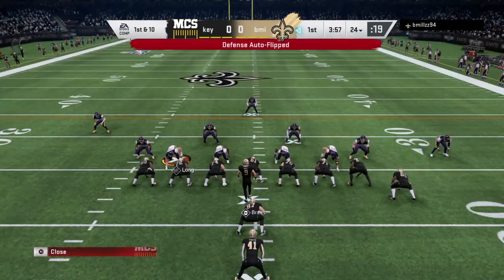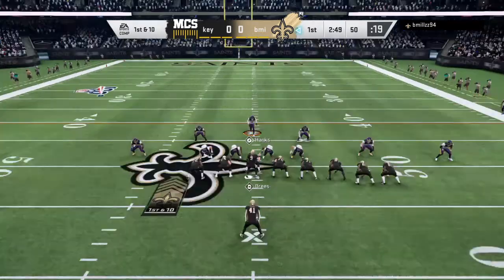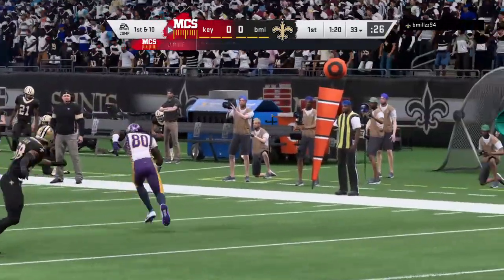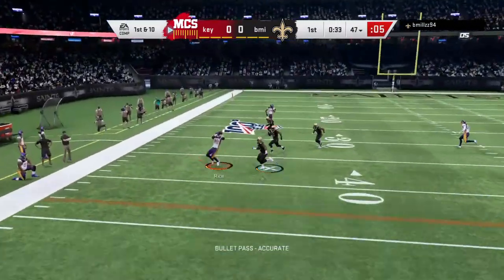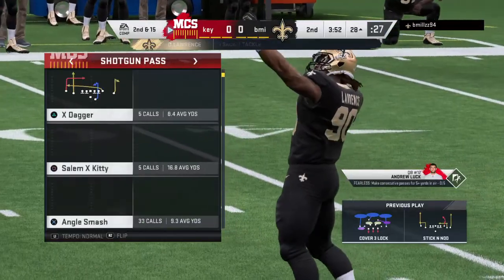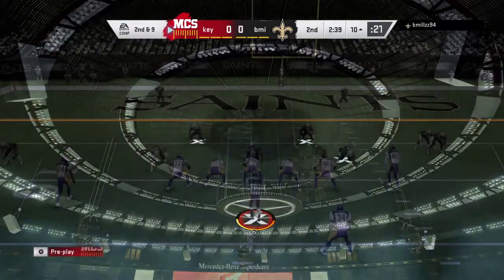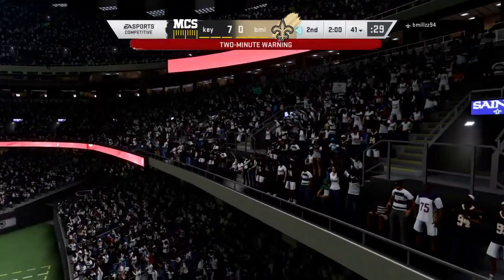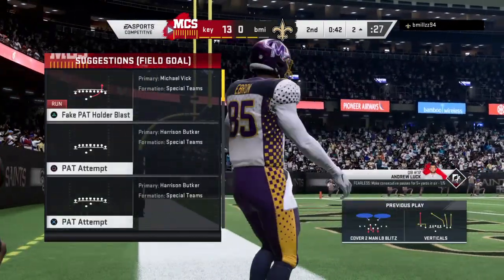Madden NFL 20_20191014233334